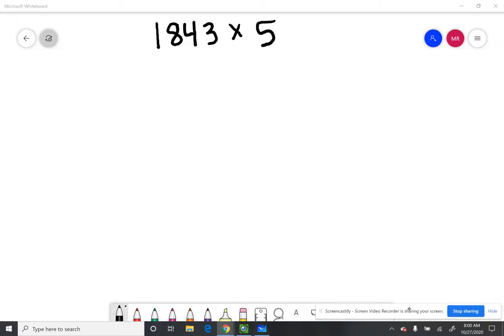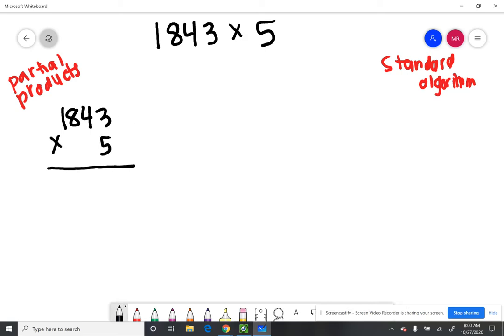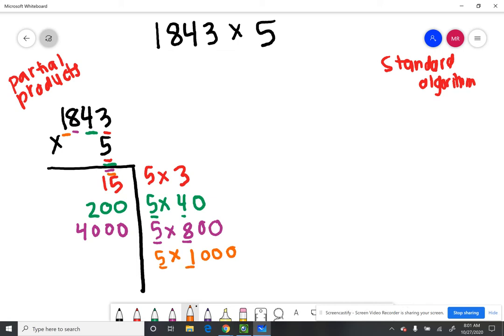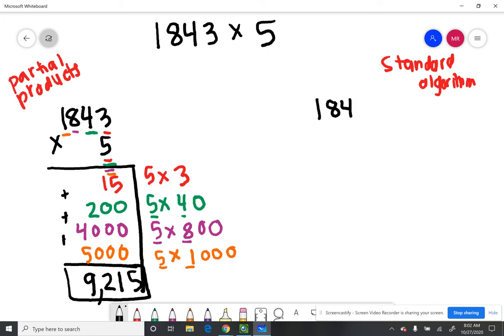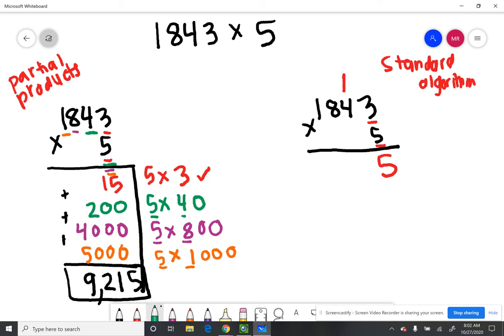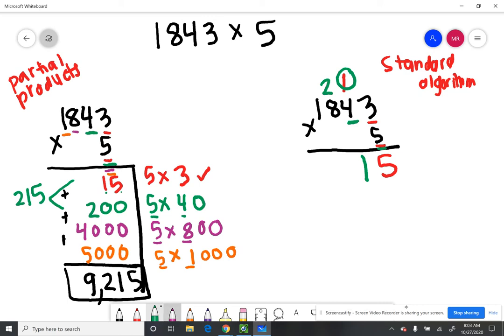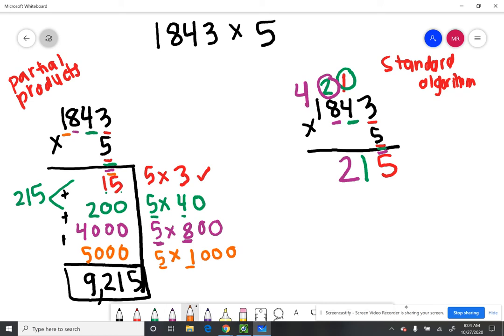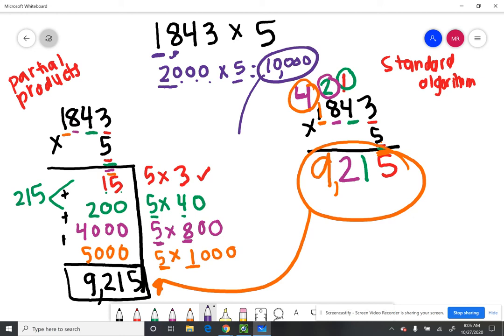Partial Products/Standard Algorithm